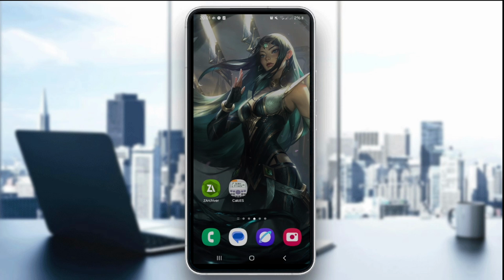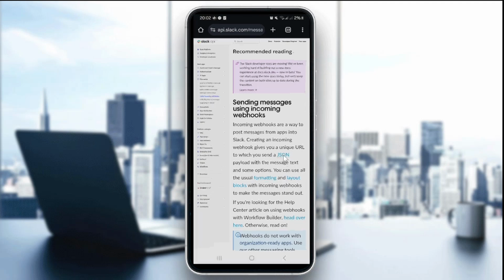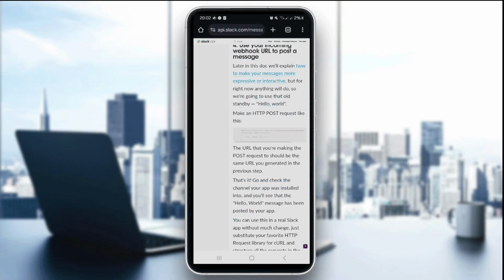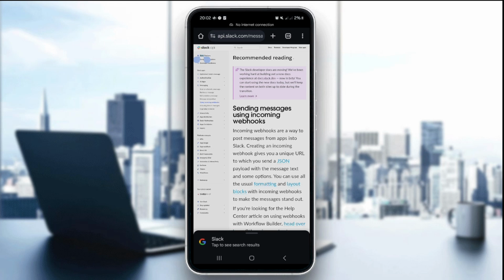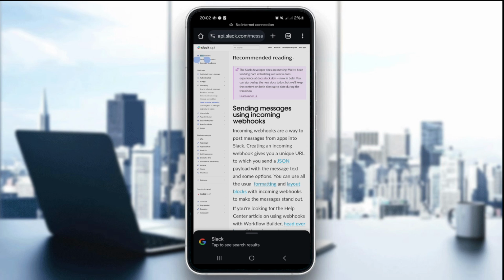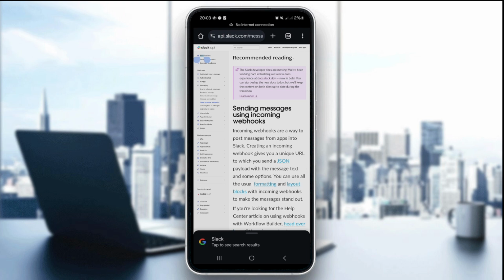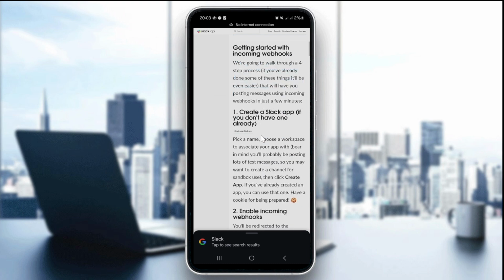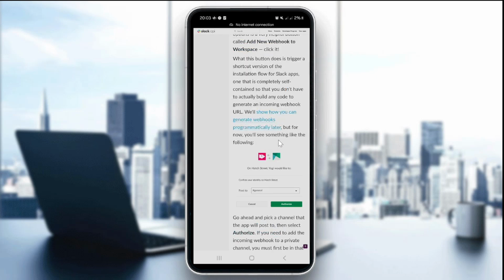How To Get Slack Webhook Url Tutorial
Today we talk about get slack webhook url,slack,webhook,how to use slack,slack webhooks